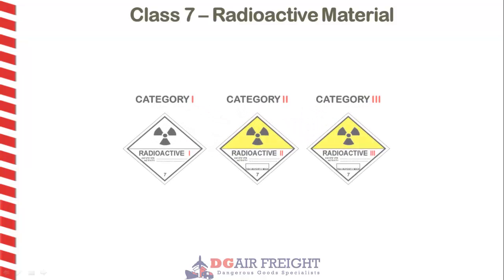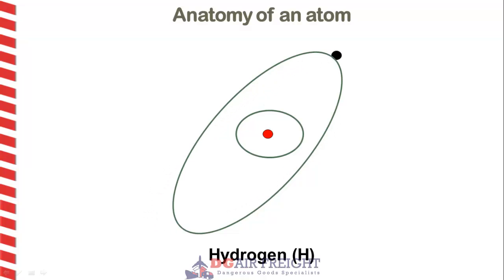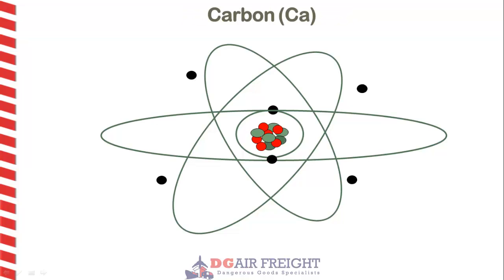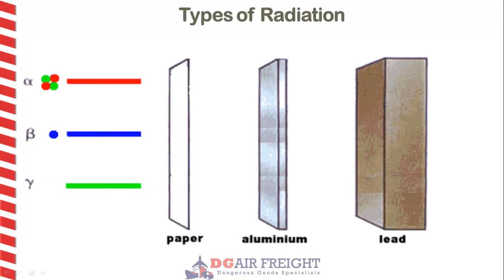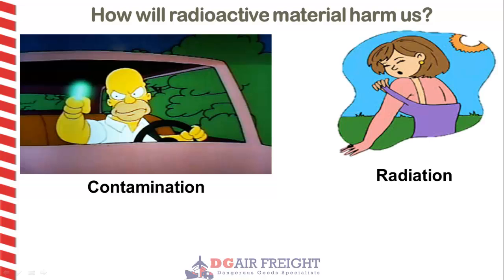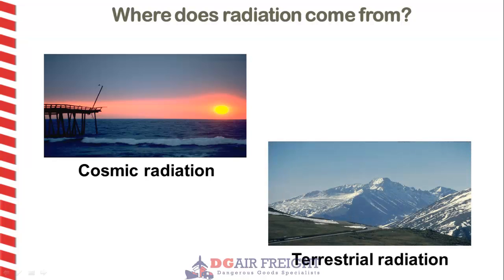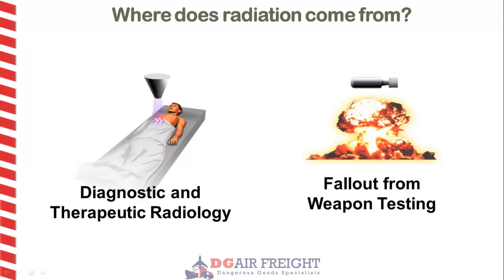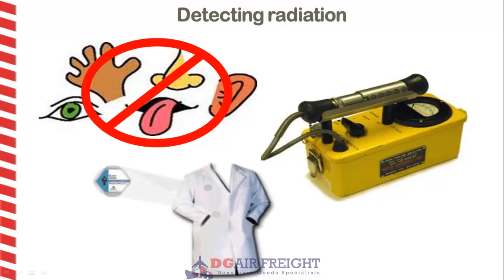Dangerous Goods Class 7 - Radioactive Material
Class 7 are radioactive materials categorized into one of three categories depending on the severity of the danger of the radioactive source.

There are various types of radiation. Alpha particles are relatively low and heavy. They have a low penetrating power and can be stopped with a sheet of paper. Beta particles are fast and light and have medium penetrating power. They can be stopped by a sheet of aluminium or plastic. Gamma rays are waves, not particles, and have a high penetrating power. It takes a thick sheet of metal such as lead or concrete to reduce them significantly.

Street Address: Unit 1, 31 -- 35 George Street Thebarton South Australia 5031 Australia